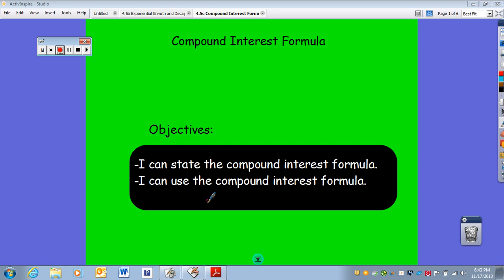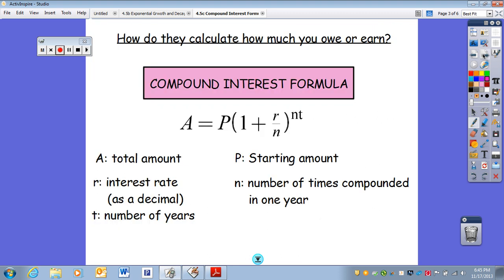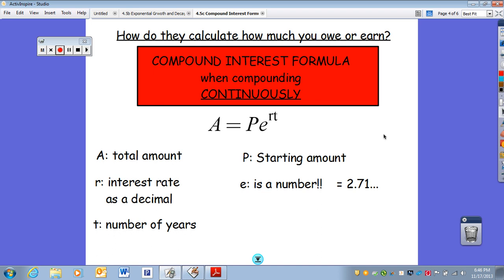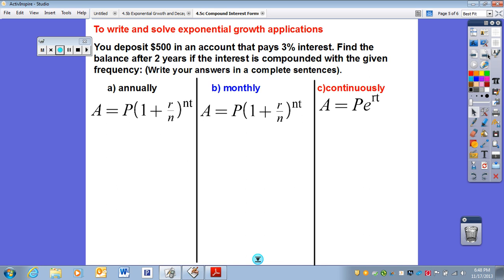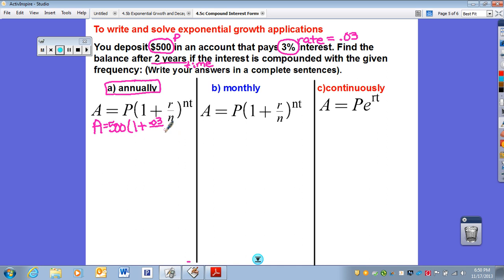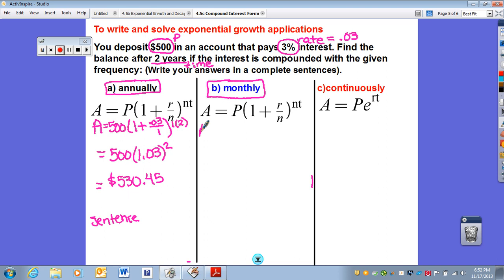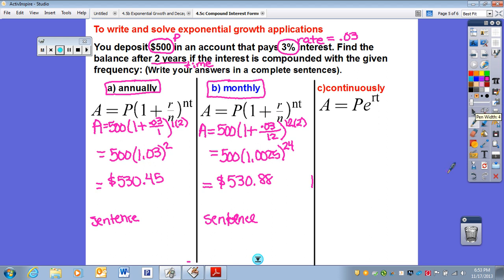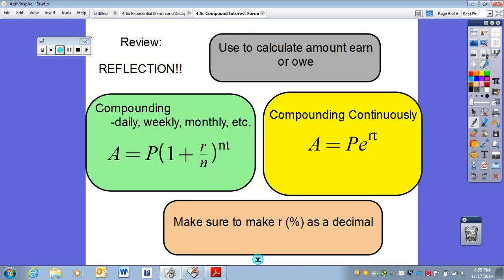4 5c Compound Interest Formula